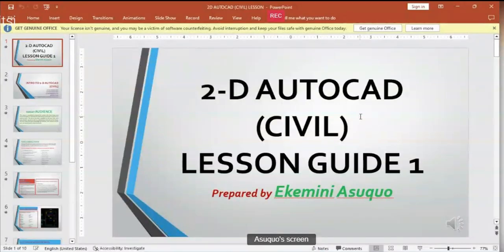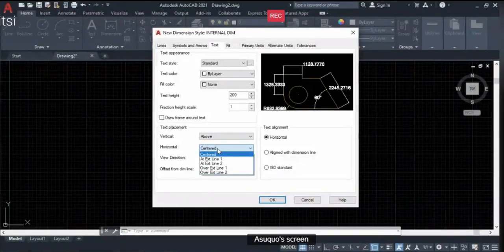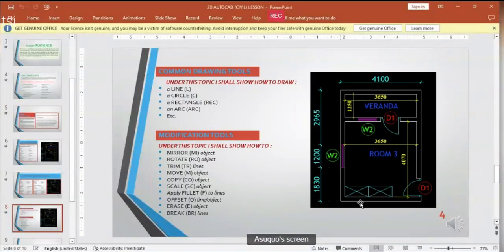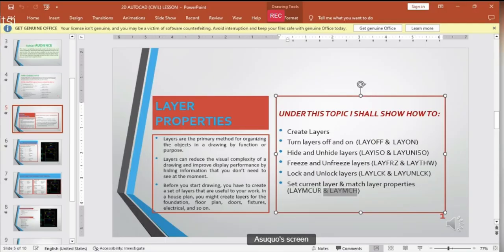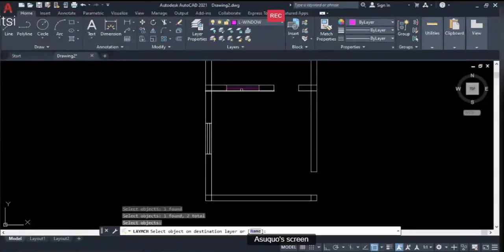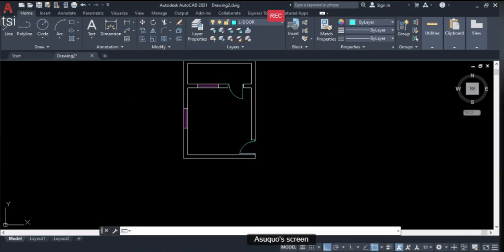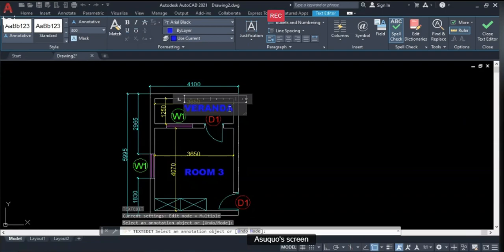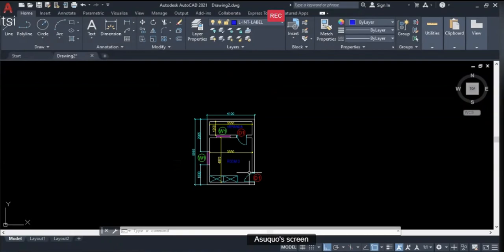2-D AUTOCAD PRACTICAL LESSON 1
This practical lesson is a follow up of the lesson guide posted about two weeks ago. So if you were looking for where to learn 2-D AutoCAD right from scratch, then this video is for you.